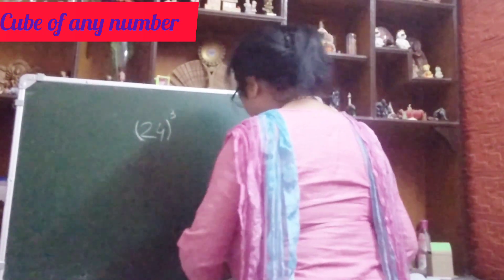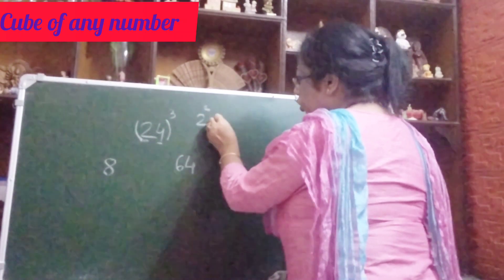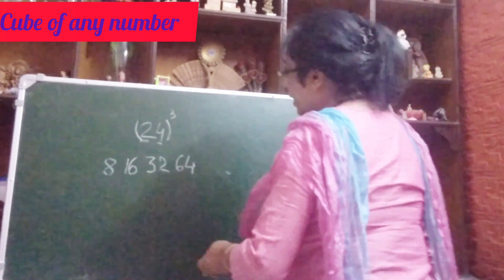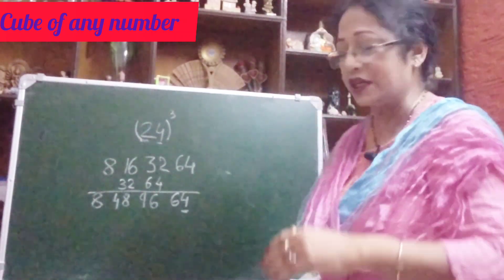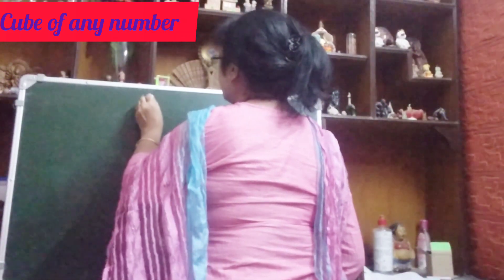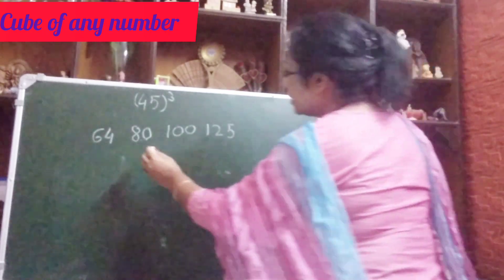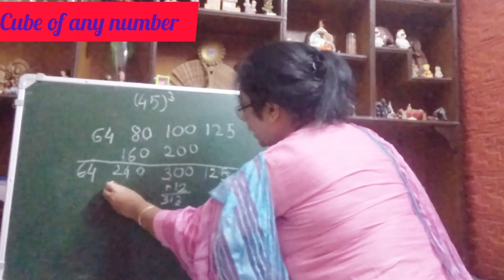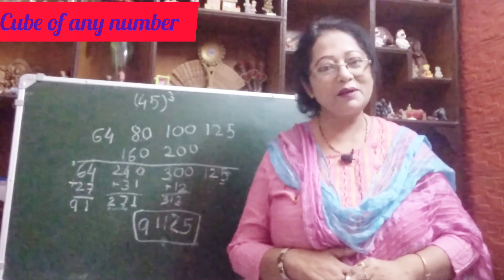How to find out cube of any two digit number | Vedic Math Trick for fast Calculation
Hi,
In this video you will learn how to find cube of any two digit numbers.  By using this trick you can find cube of any two digit number faster.

cube of any two digit number